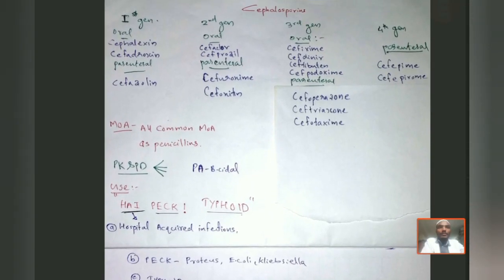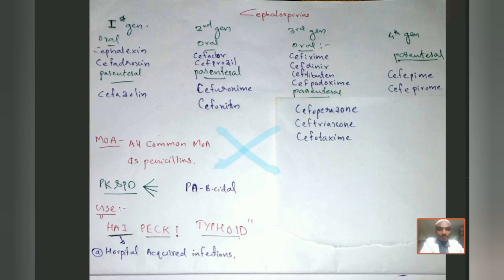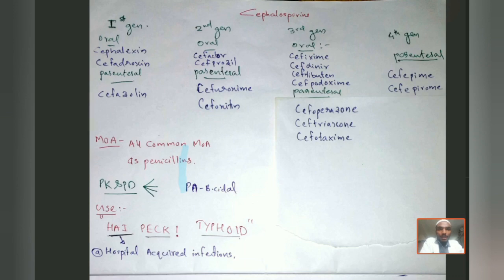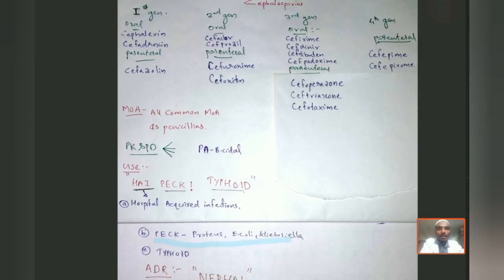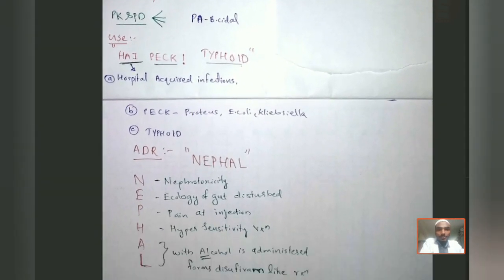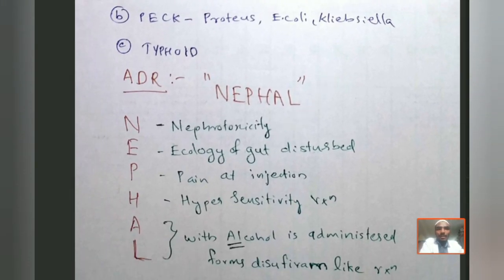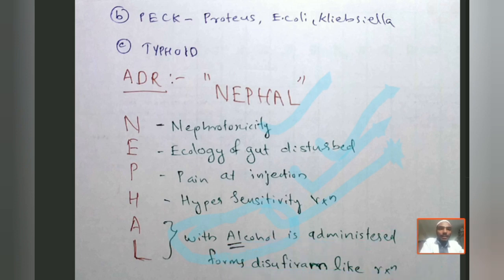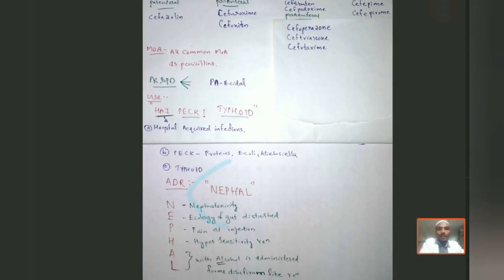3 cephalosporins -antibiotics made easy with mnemonics for CLASSIFICATION,MOA,ADR,Use,PK ,PD .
PHARMACO EASIA LECTURE SERIES
Go through following link for pdf notes of above lecture .

 Use ear phones for better understanding .
Done By , FASIN NAWAS E K - student from D M WIMS MEDICAL COLLEGE MEPPADI WAYANAD KERALA .